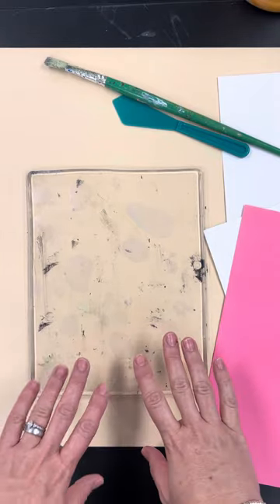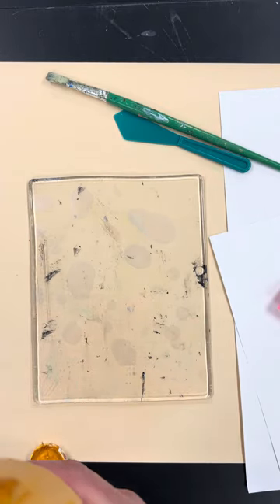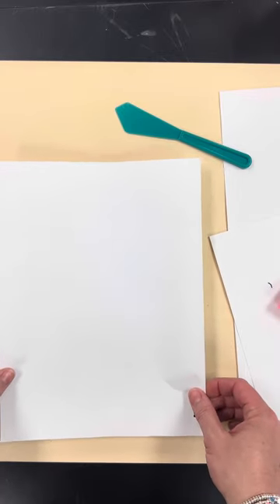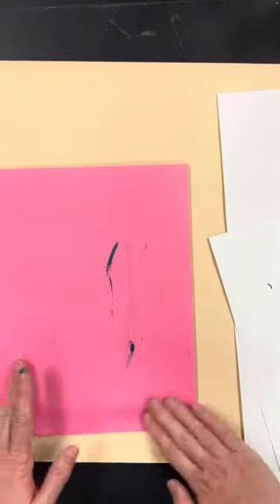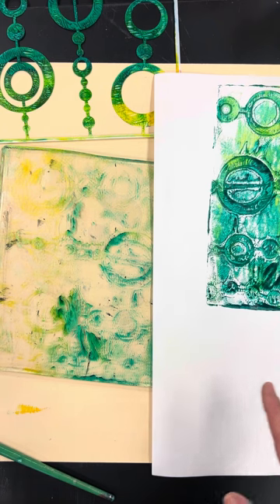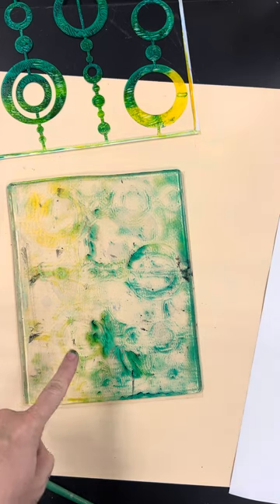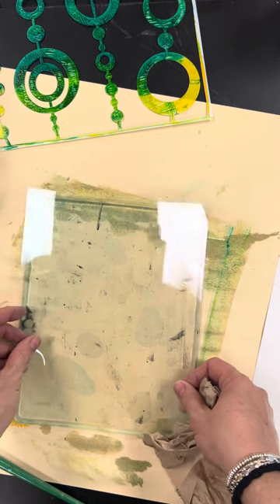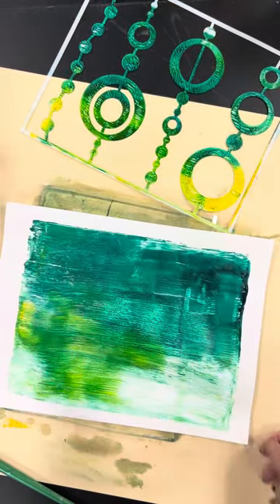Monoprinting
Monoprinting class demonstration